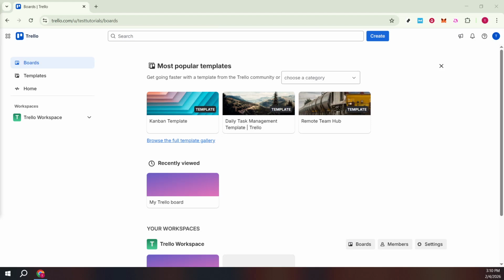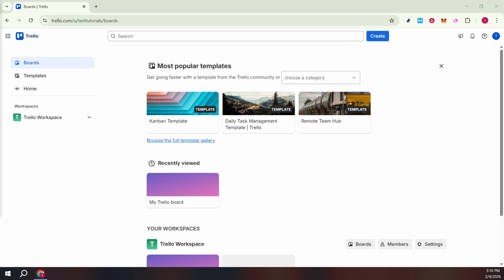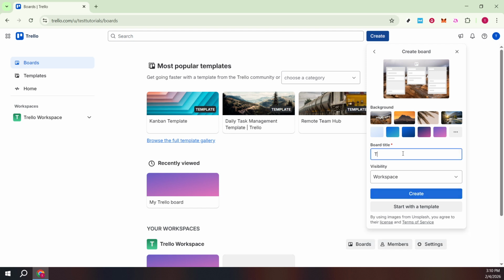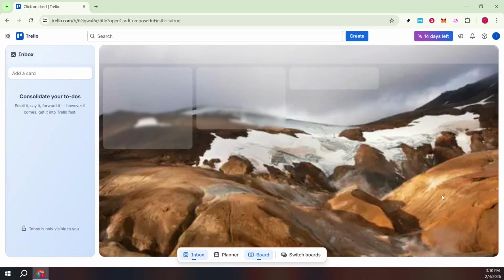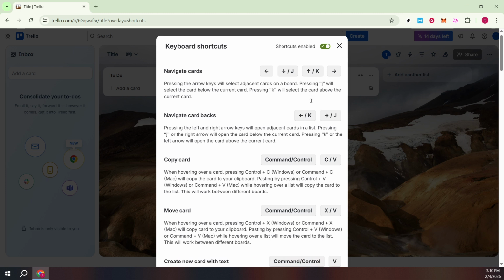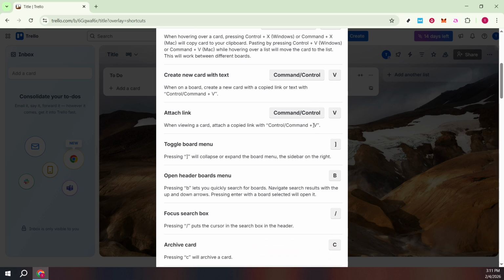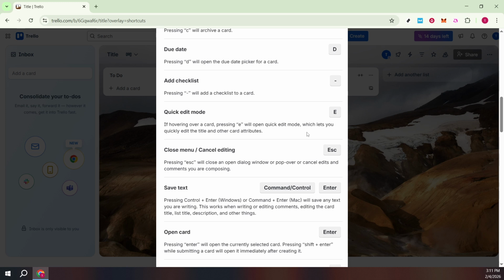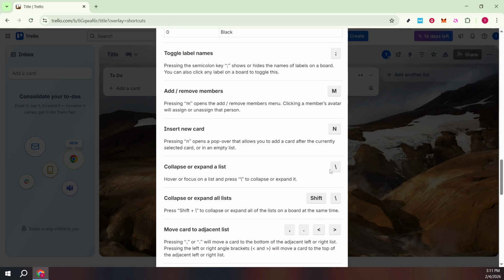How To Use Trello Shortcuts [2026 Guide]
How To Use Trello Shortcuts